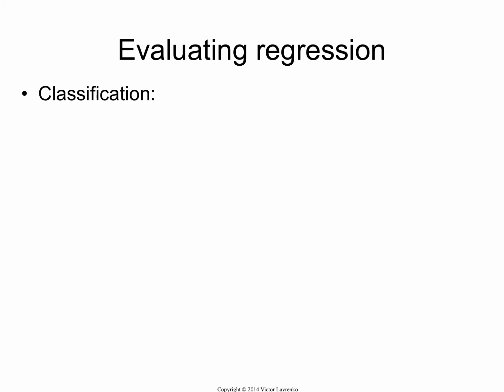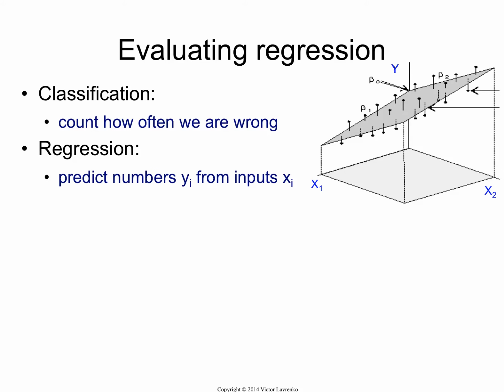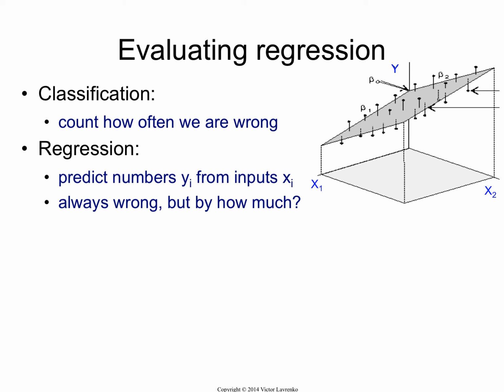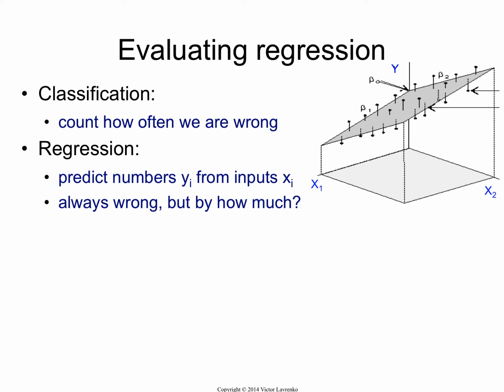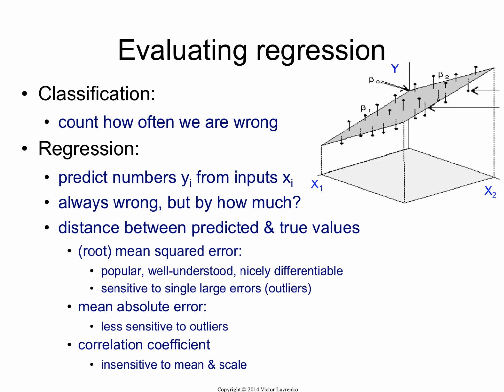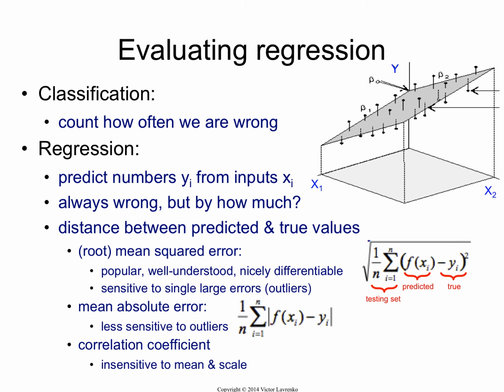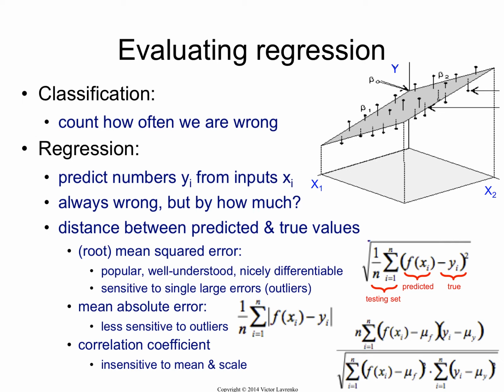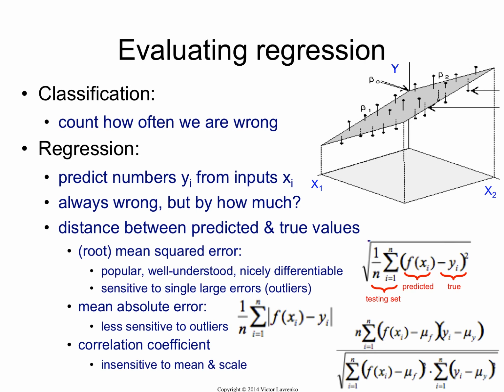IAML8.19 Evaluating regression: MSE, MAE, CC